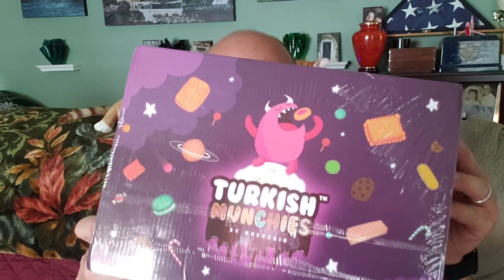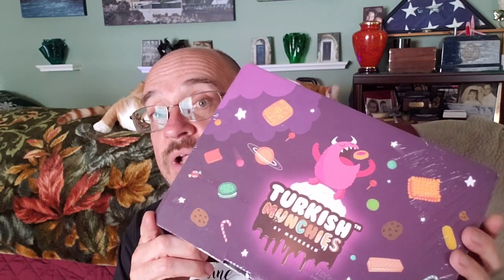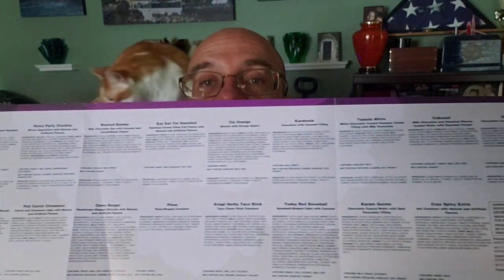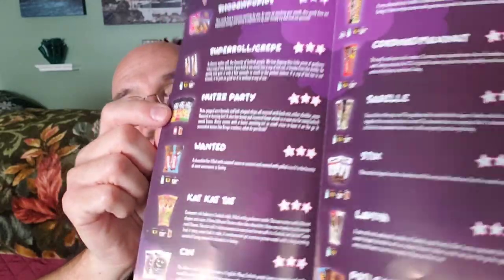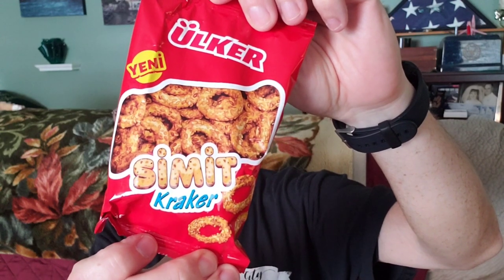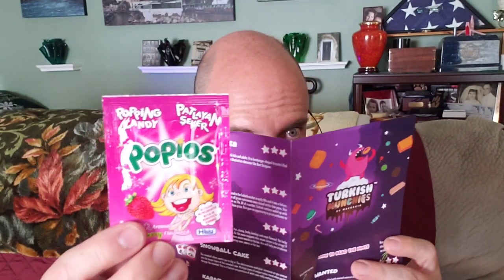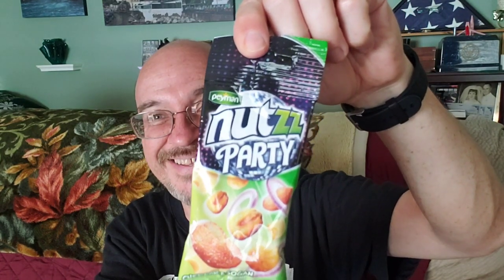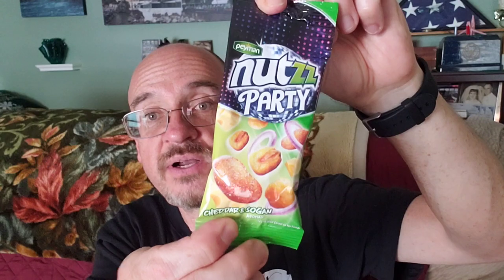Turkish Munchies Unboxing and Review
Goblin unboxes and reviews a box of Turkish Munchies snacks, available in select retailers as well as online through Amazon.com. Got the munchies? Order a box of Turkish Munchies! Goblin gets a box of the international snacks from Amazon.com but also notes that he has seen these in certain select retailers (namely F.Y.E.). Featuring loads of both sweet and savory snacks from Turkey, these boxes provide hours of entertainment as well as snacking fun as each product is described in the accompanying booklet. Half the fun is unboxing everything, the other half is eating everything! Will we see a strong Seal of Approval delivered with multiple stars applied? Get ready to unpack and eat international snacks of all kinds...from Turkey! It's time for a snack!